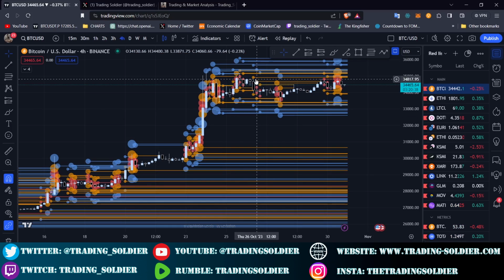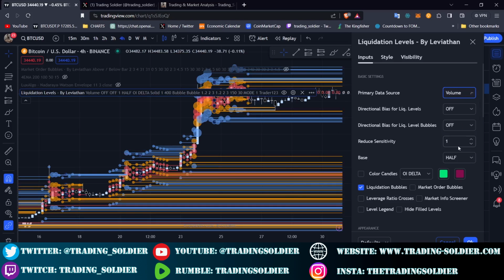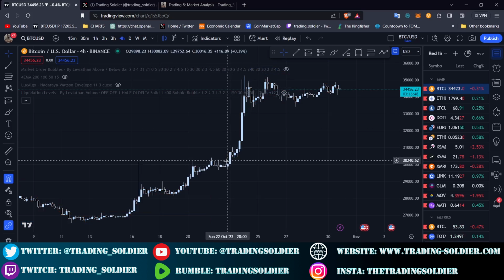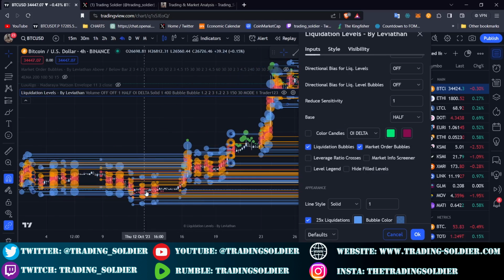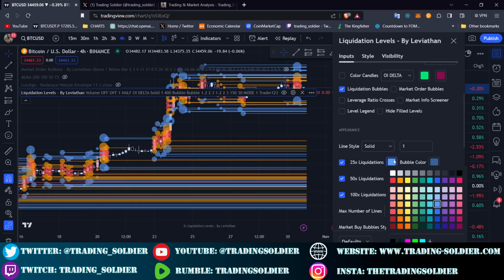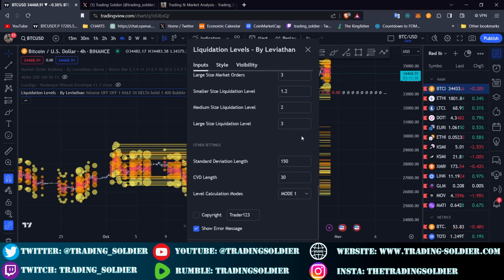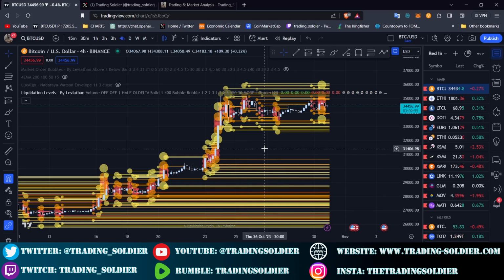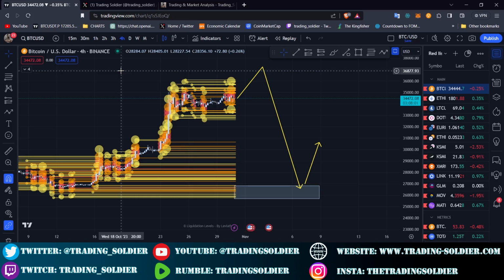Liquidation Heatmap TradingView Indicator for Bitcoin and Crypto Trading - By Leviathan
📈 Unlock Trading Insights: This innovative TradingView indicator is designed to provide you with critical insights into liquidation levels in the cryptocurrency market. Understanding liquidation levels is crucial for managing risk and making informed trading decisions, especially in the highly volatile crypto space.

🔍 Key Features:

    Precise Liquidation Data: Leviathan's indicator offers accurate data on liquidation levels, helping you identify potential price points where traders might get liquidated.
    Real-Time Updates: Stay up-to-date with real-time data, ensuring you're always well-informed about market conditions.
    Customization: Tailor the indicator to your trading style with customizable settings, allowing you to adapt it to your unique trading strategy.
    User-Friendly Interface: This indicator is beginner-friendly, making it accessible to traders of all levels.

💼 Why Liquidation Levels Matter: Liquidation levels play a pivotal role in cryptocurrency trading. When traders get liquidated, it can lead to significant price movements. By having access to this crucial data, you can better anticipate market dynamics and potentially profit from them.

🚀 Enhance Your Trading Strategy: Incorporating the Liquidation Levels TradingView Indicator into your trading strategy can help you:

    Minimize Risk: Avoid getting caught in liquidation events by staying informed about potential danger zones.
    Identify Entry and Exit Points: Use liquidation levels as key reference points for your trades.
    Manage Position Sizing: Adjust your position size based on liquidation levels to optimize risk management.

📊 Bitcoin and Crypto Trading: We'll specifically focus on how this indicator can be applied to Bitcoin and various other cryptocurrencies. Whether you're interested in day trading, swing trading, or long-term investing, understanding liquidation levels can be a game-changer.

👍 Don't Forget to Like and Subscribe: If you find this video informative and valuable, please give it a thumbs up, and don't forget to subscribe to our channel for more insightful content on cryptocurrency trading, indicators, and strategies.

Thank you for joining us in exploring the Liquidation Levels TradingView Indicator for Bitcoin and crypto trading. We look forward to helping you enhance your trading skills and navigate the exciting world of cryptocurrency.